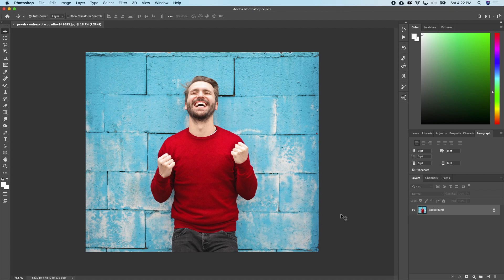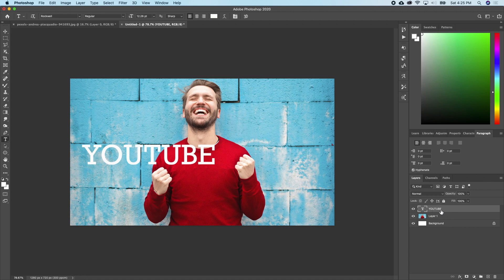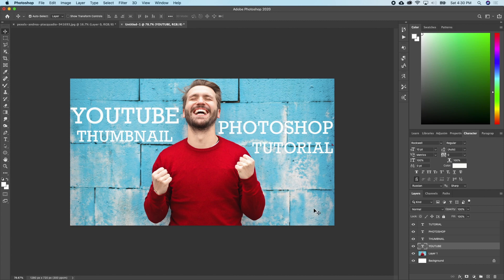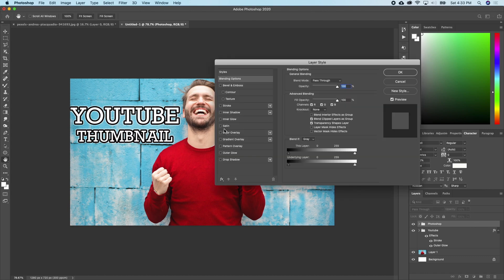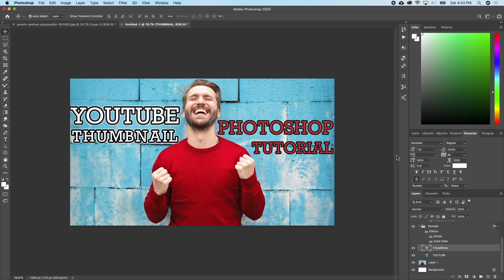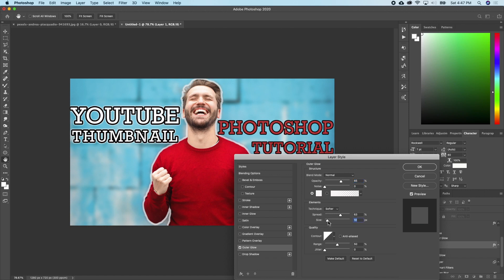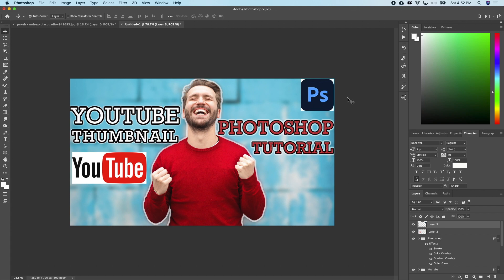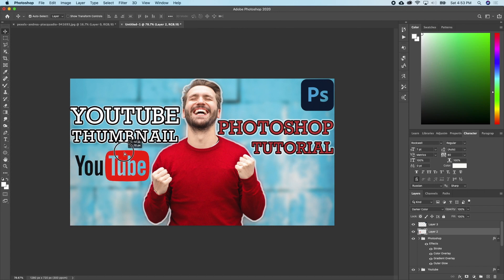Create Youtube Thumbnail In Photoshop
In this tutorial, I'll show you how to Create Youtube Thumbnail In Photoshop.